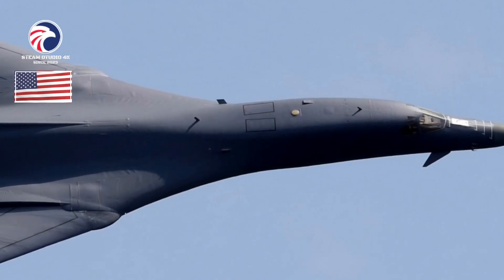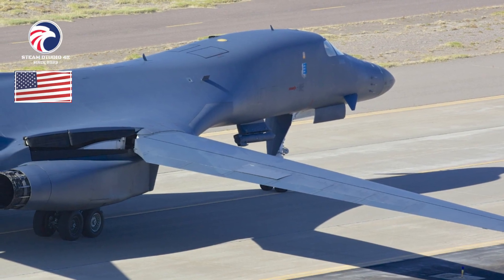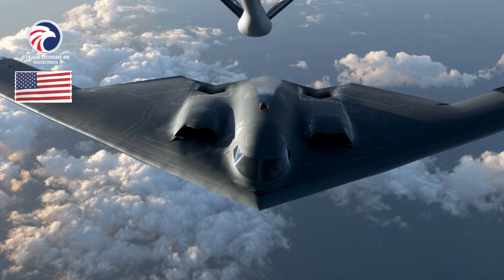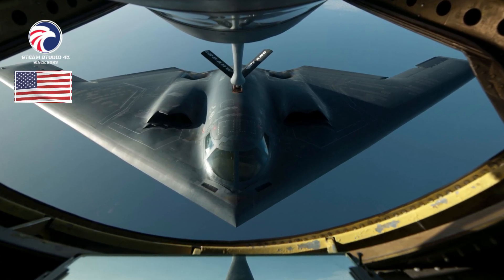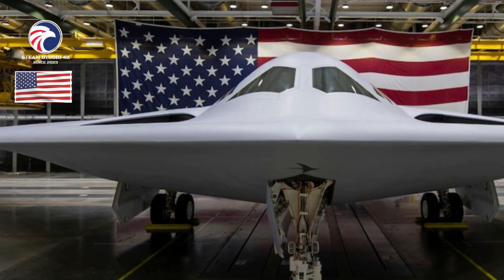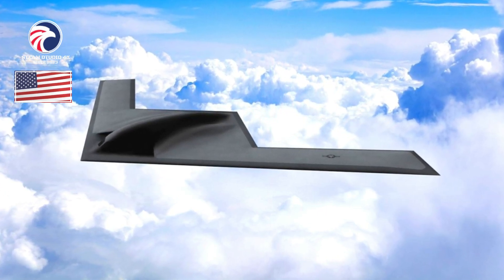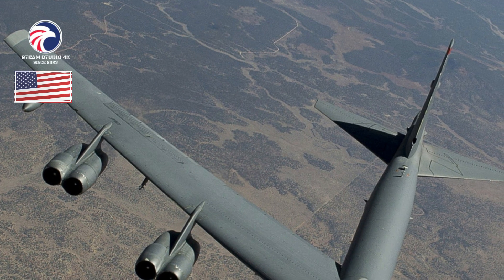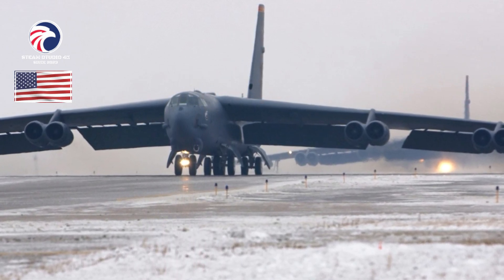United States of America Bomber Aircraft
B-1B LANCER
Long-range conventional bomber
Brief: The B-1B is a conventional, long-range, supersonic, penetrating strike
aircraft derived from the canceled B-1A. The B-1A first flew on Dec. 23, 1974,
and four prototypes were developed and tested before program cancellation
in 1977. The Reagan administration revived the program as the B-1B in 1981,
adding 74,000 lb of usable payload, improved radar, and reduced radar cross
section, but reducing speed to Mach 1.2. Its three internal weapons bays
can carry the largest payload of guided/unguided weapons in the Air Force
inventory, and its blended wing/body and variable-geometry wing permit
long-range/loiter time. Offensive avionics include terrain-following SAR and
a fully integrated Sniper ATP to track and target moving vehicles. B-1B made
its combat debut over Iraq during Desert Fox in 1998. The fleet completed
its most comprehensive upgrade to date in September 2020. The three-part
Integrated Battle Station (IBS) program added an all-digital glass cockpit,
Fully Integrated Data Link (FIDL) to enhance targeting/LOS/BLOS C2, and a
Central Integrated Test System (CITS) for real-time simplified troubleshooting.
The fleet is also undergoing Multifunctional Information Distribution
System/Joint Tactical Radio System (MIDS/JTRS) data link modernization
to improve situational awareness and retargeting abilities, as well as BLOS
cryptography updates to connectivity. The B-1B is USAF’s sole Long-Range
Anti-Ship Missile (LRASM) carrier and its range, speed, and payload make it
a key power-projection asset in USAF’s Indo-Asia Pacific strategy. USAF is
expanding the B-1B’s capacity to carry future weapons such as hypersonic
missiles or 5,000 lb-class guided bombs. Recent demonstrations reconfigured
the bomb bay to expand internal capacity, as well as use of the bomber’s previously
deactivated external pylons. The Load Adaptable Modular (LAM) pylon
system currently in testing would enable carriage of large stores such as the
AGM-183 ARRW or future hypersonic weapons. AFGSC retired 17 of the least
serviceable airframes in FY21 but is regenerating a previously stored aircraft to
replace one damaged beyond repair in a ground fire at Dyess in 2022. Another
B-1B was severely damaged in a landing accident at Ellsworth Jan. 4, 2023,
though all four crew members safely ejected. Recent retirements increased
the fleet’s mission capable rate, and USAF plans to keep enough B-1Bs to
maintain capacity until the fleet is fully replaced by the B-21, targeted for 2032.
Contractor: Boeing (formerly Rockwell International).
First Flight: Oct. 18, 1984 (B-1B).
Delivered: June 1985-May 1988.
IOC: Oct. 1, 1986, Dyess AFB, Texas.
Production: 104.
Inventory: 45.
Operator: AFGSC, AFMC.
Aircraft Location: Dyess AFB, Texas; Edwards AFB, Calif.; Eglin AFB, Fla.;
Ellsworth AFB, S.D.
Active Variant:
•B-1B. Upgraded production version of the B-1A.
Dimensions: Span 137 ft (forward sweep) to 79 ft (aft sweep), length 146 ft,
Weight: Max T-O 477,000 lb.
Power Plant: Four GE Aviation F101-GE-102 augmented turbofans, each
30,780 lb thrust.
Performance: Speed 900+ mph at S-L, range approx. 7,455 miles (farther
with air refueling).
Ceiling: 30,000+ ft.
Armament: 84 Mk 82 (500-lb) or 24 Mk 84 (2,000-lb) general-purpose bombs;
84 Mk 62 (500-lb) or eight Mk 65 (2,000-lb) Quickstrike naval mines; 30
CBU-87/89 cluster bombs or 30 CBU-103/104/105 WCMDs; 24 GBU-31 or 15
GBU-38 JDAMs/GBU-54 JDAM; 24 AGM-158A JASSM, JASSM-ER, or LRASM.
Accommodation: Pilot, copilot, and two WSOs (offensive/defensive) on ACES
II zero/zero ejection seats

B-2 SPIRIT
Long-range heavy bomber
Brief: The B-2 is a stealthy, long-range, penetrating nuclear and conventional
strike bomber. It is based on a flying wing design combining low
observability (LO) with high aerodynamic efficiency. The aircraft’s blended
fuselage/wing holds two weapons bays capable of carrying nearly 60,000
lb in various combinations. Spirit entered combat during Allied Force on
March 24, 1999, striking Serbian targets. Production was completed in three
blocks, and all aircraft were upgraded to Block 30 standard with AESA
radar. Construction was limited to 21 aircraft due to cost and political considerations
and a single B-2 was subsequently lost in a crash at Andersen
on Feb. 23, 2008. Modernization is focused on safeguarding the B-2A’s
penetrating strike capability in high-end threat environments and integrating
advanced weapons. Recent upgrades significantly enhance the B-2’s ability
to deliver precision nuclear and conventional weapons under GPS-denied
or degraded conditions. The aircraft is now capable of using radar to supply
targeting data, or by feeding coordinates to weapons pre-release to thwart
jamming. A B-2A successfully employed the longer-range JASSM-ER cruise